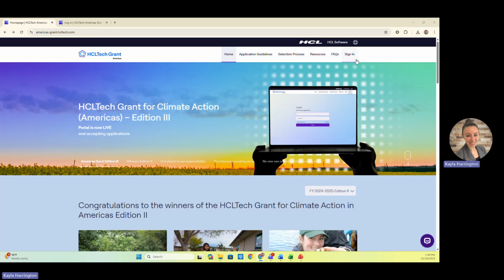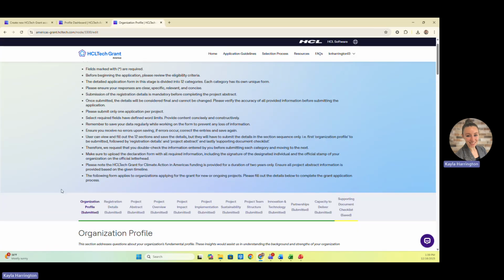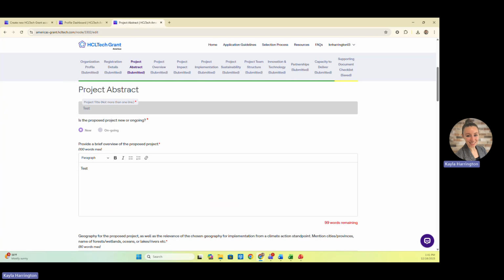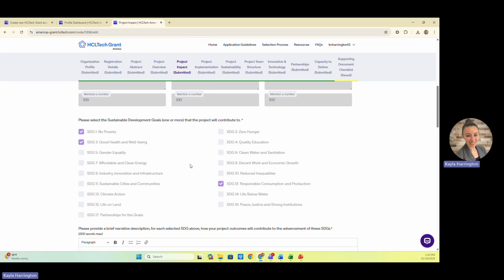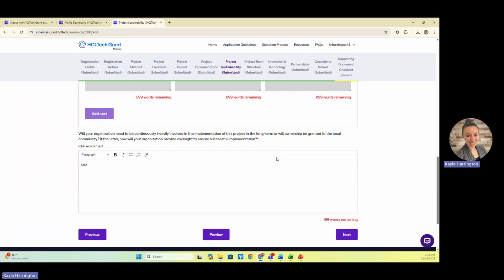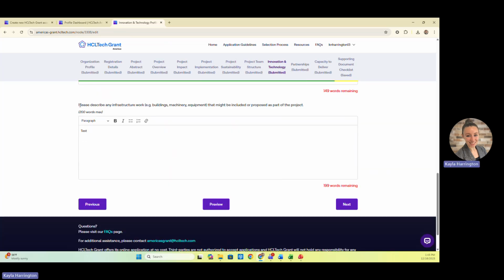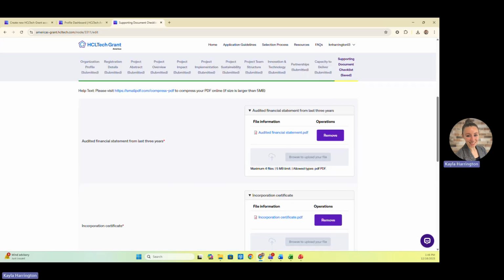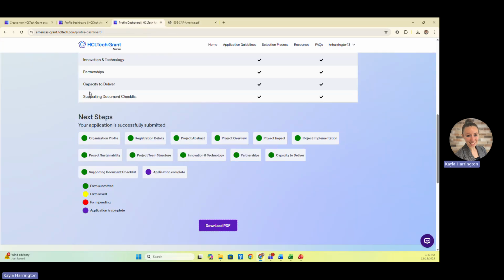HCLTech Americas Grant Edition III - Application Process Explained in English